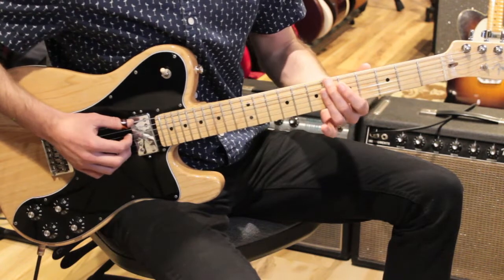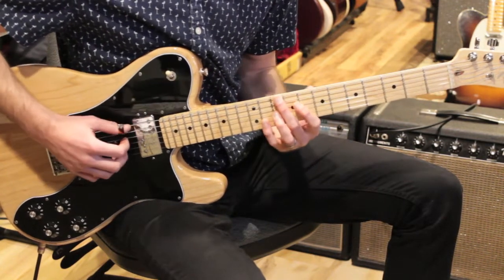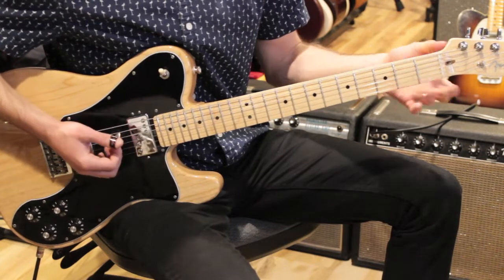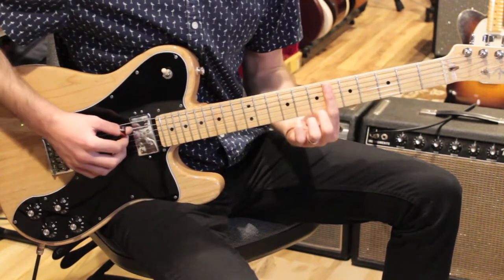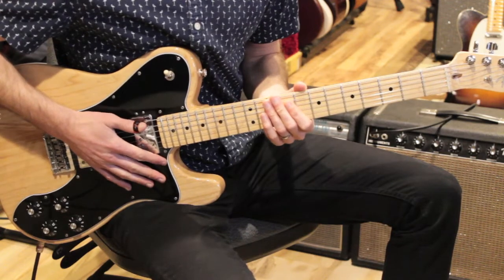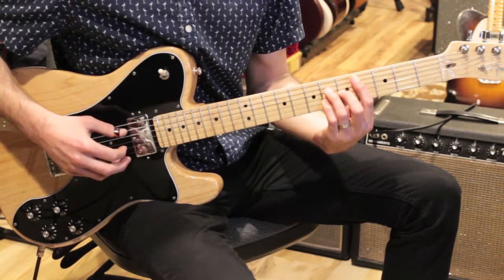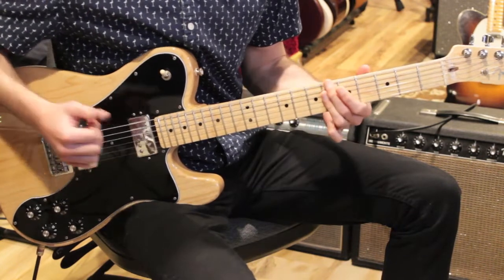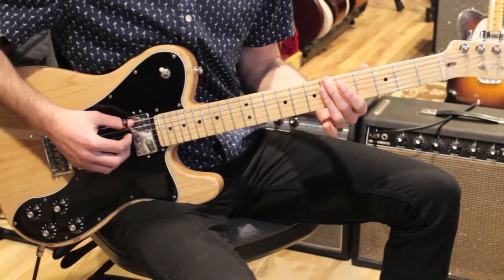How to Play Killing Me Softly on Guitar | Robert Flack Version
Today's lesson is on how to play "Killing Me Softly" as performed by Roberta Flack on guitar. This is a beautiful song with a light Latin ballad feel. I'll take you through each part of the song so you can get playing just like the recording today. Play this along with the original recording as you practice to help get the feel.